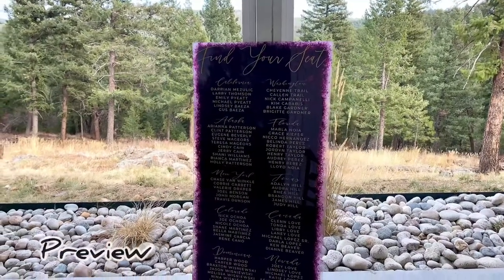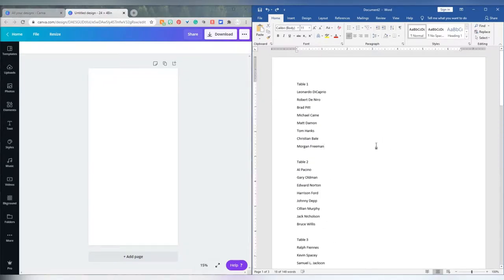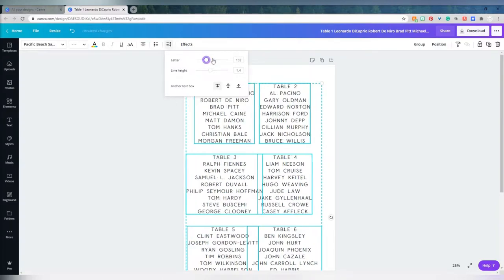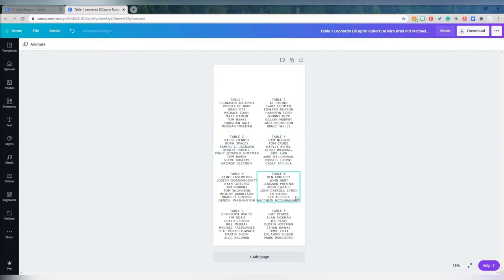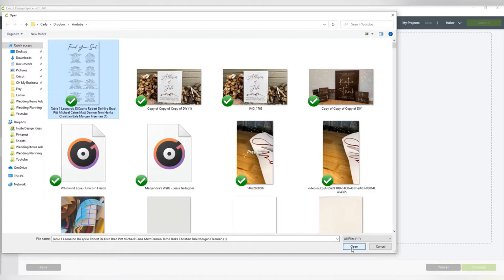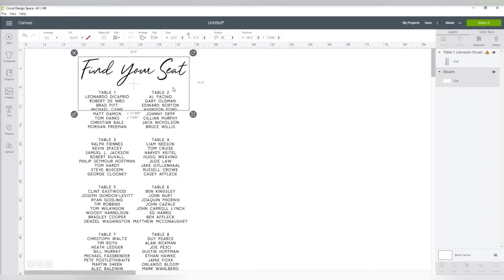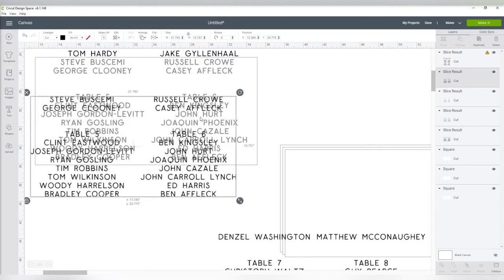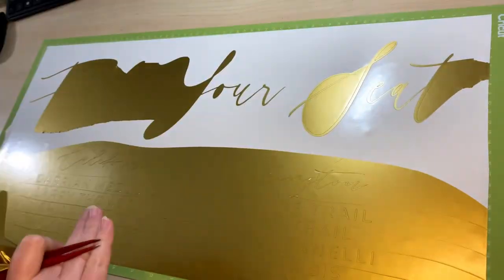DIY Seating Charts | Acrylic & Wood | Cricut Wedding Sign w/ Canva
This step by step tutorial shows how to create seating charts using Canva and Cricut!

Don't have a Cricut? Just download the design and print it at Staples or Office Depot :)

Supplies:
The acrylic is from my local plastics store
Cricut 12x24" Mat
White Vinyl
Gold Vinyl
Transfer Tape
Cricut Knife Kit